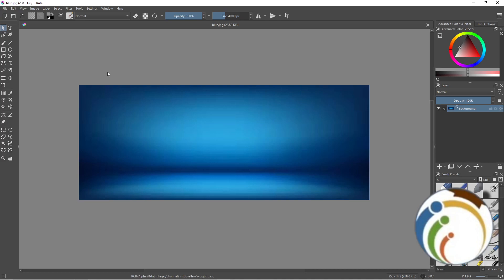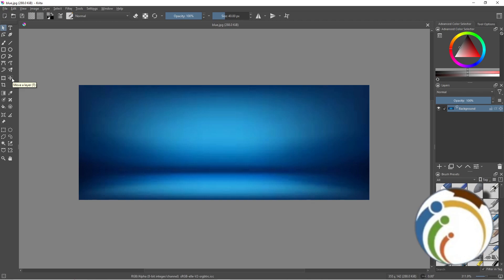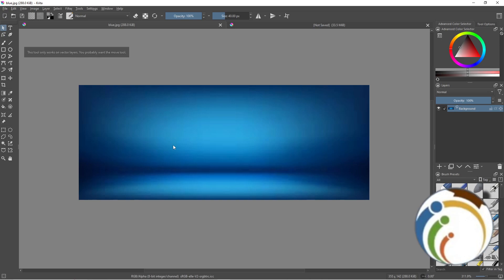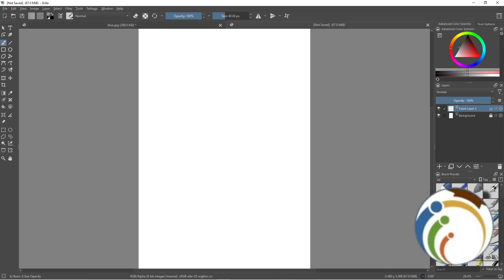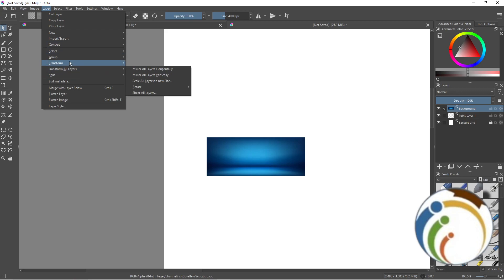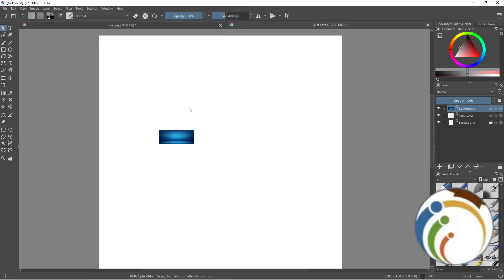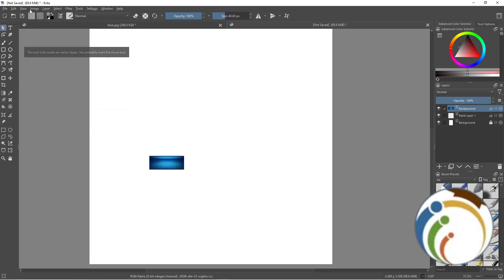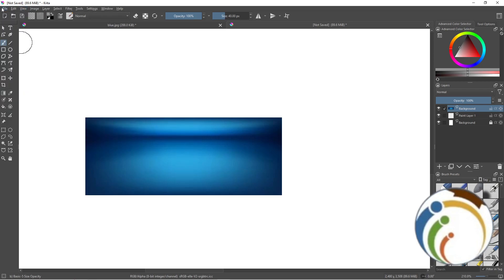How to Flip a Layer on Krita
Learn how to add depth and dimension to your digital art in Krita by flipping layers. This step-by-step guide demonstrates how to horizontally or vertically mirror layers, expanding your creative possibilities. Elevate your artwork with simple yet impactful transformations.